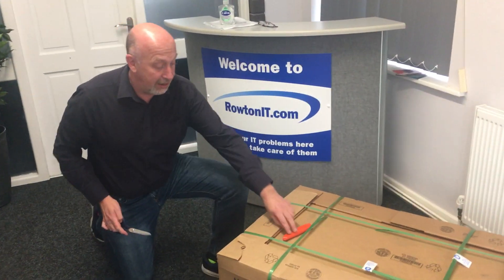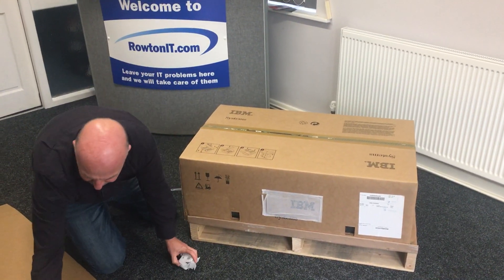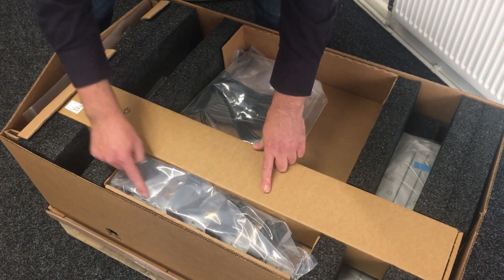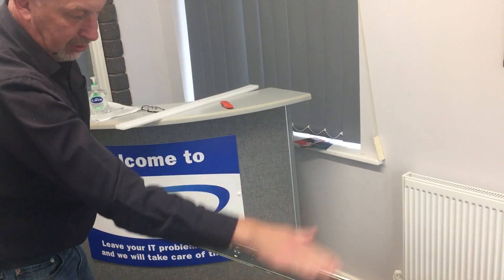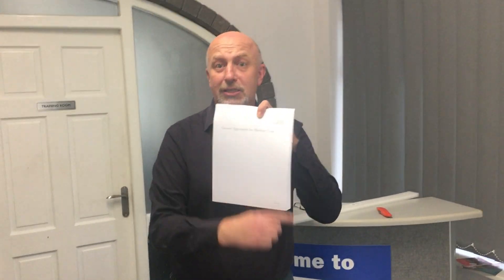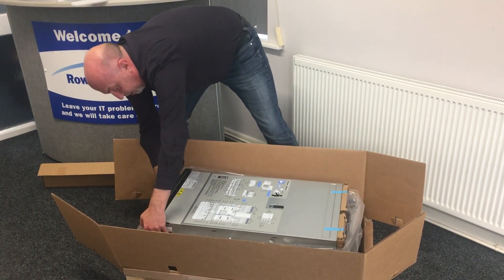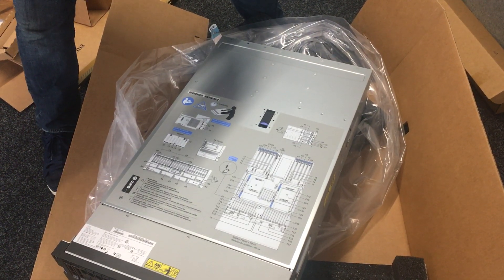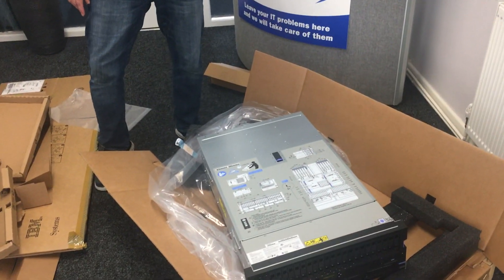Unboxing Power10 Part 1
Join me to take my very first IRL look at a Power10 S1014 Server. In this video we take a look at what's in the box, as well as a quick look at the front back and inside of this super server.